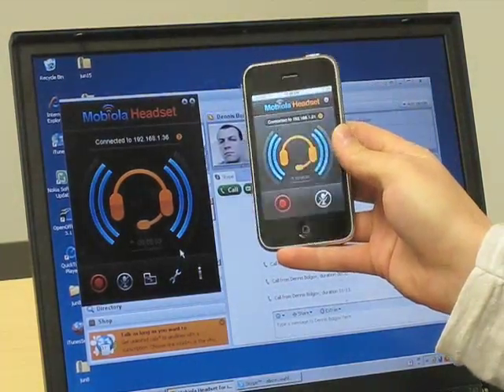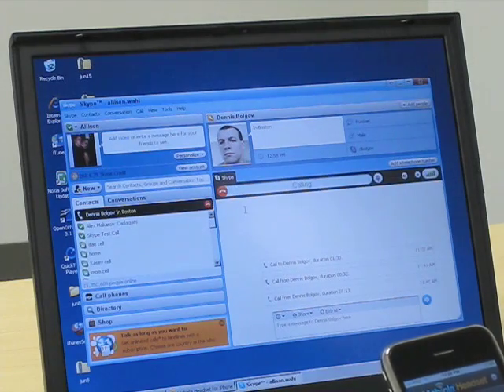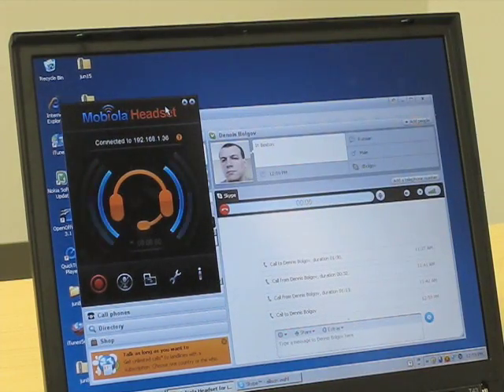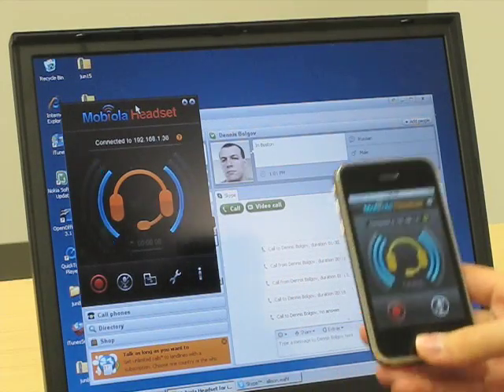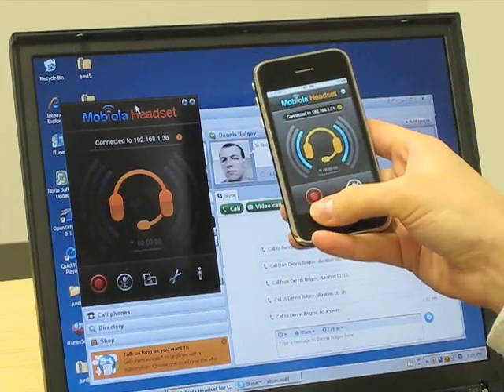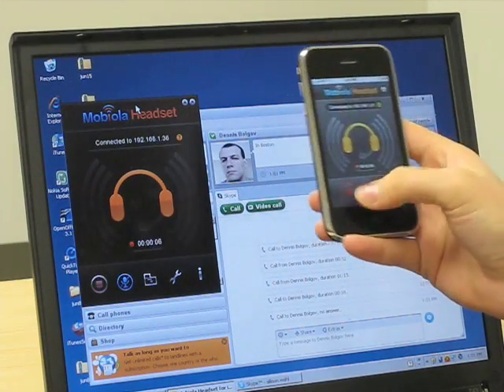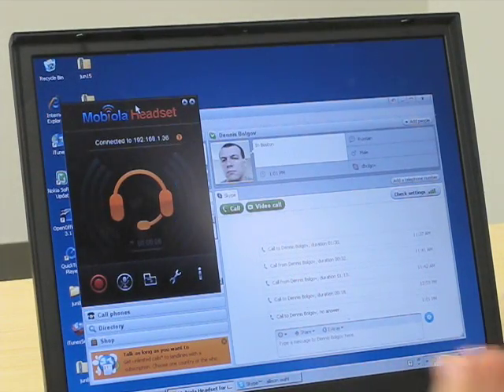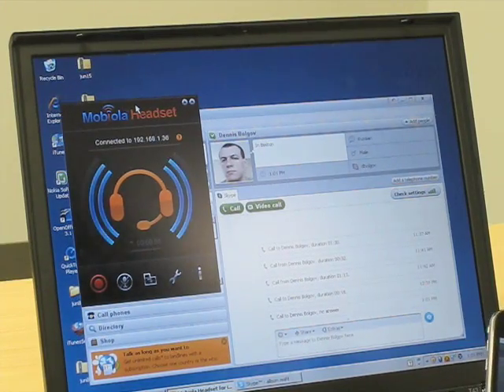Use your iPhone as wireless headset with Mobiola Headset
Mobiola Headset allows to use the iPhone as WiFi headset for your desktop. iPhone becomes an audio device for your computer. Great $0.99 replacement for pricey USB headsets.